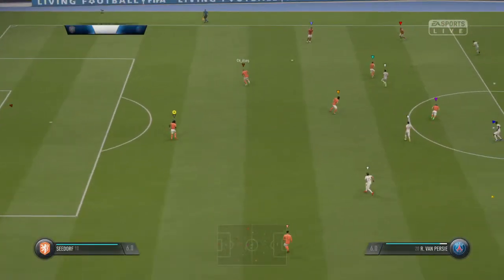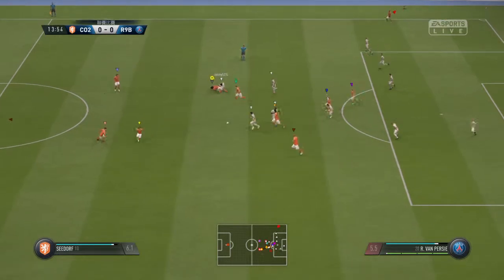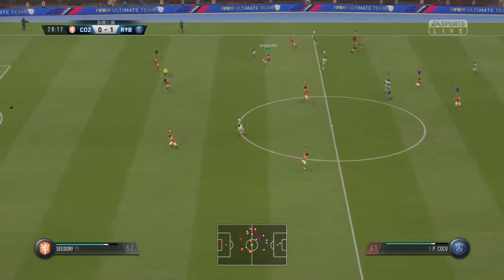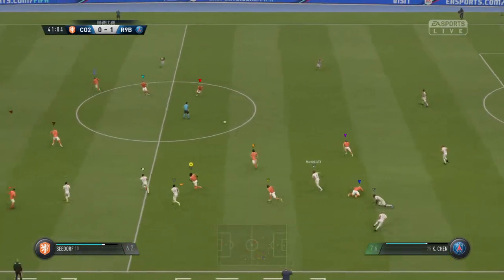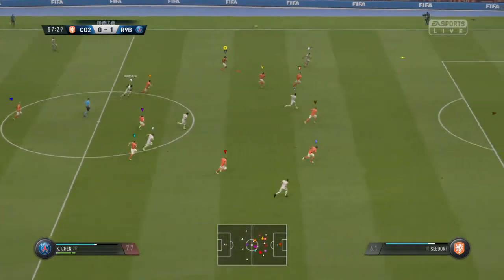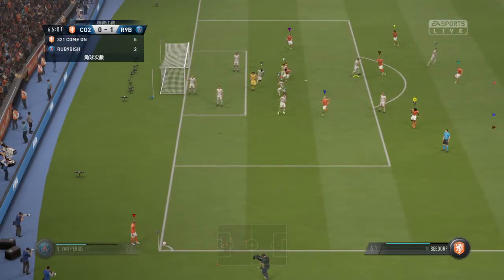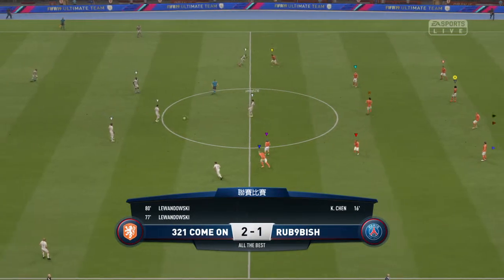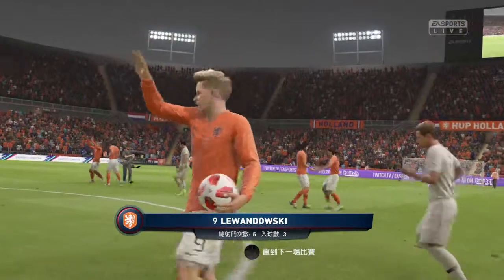CO2 3:1 Rub9bish